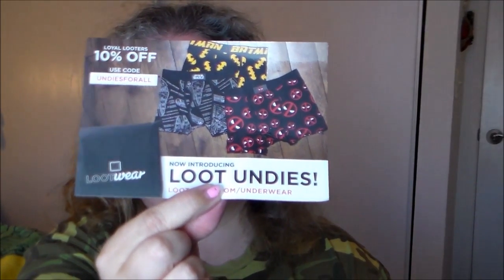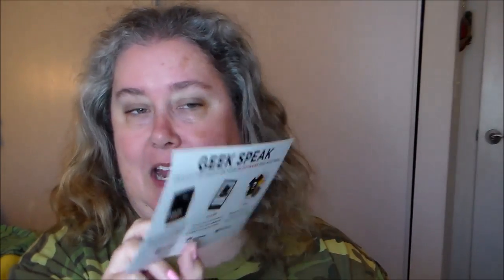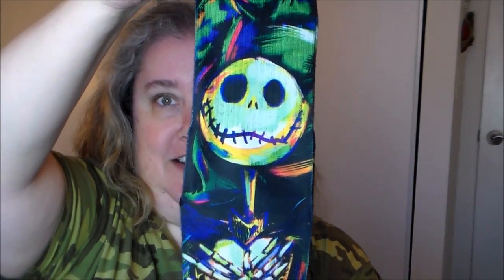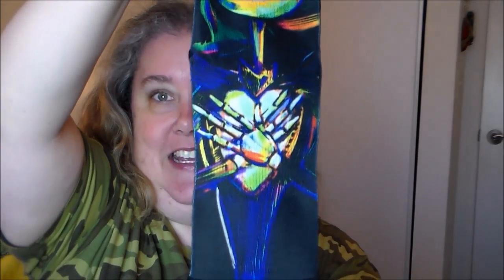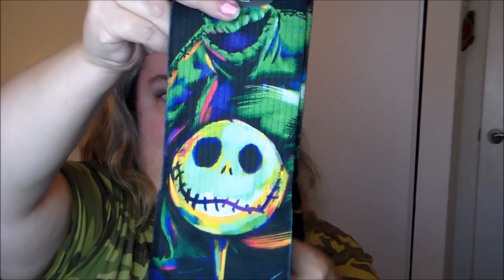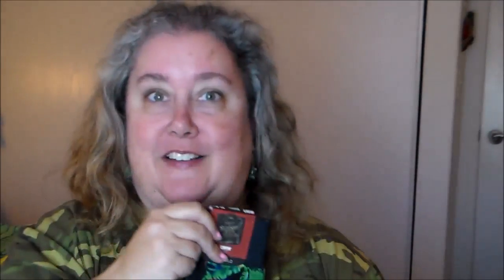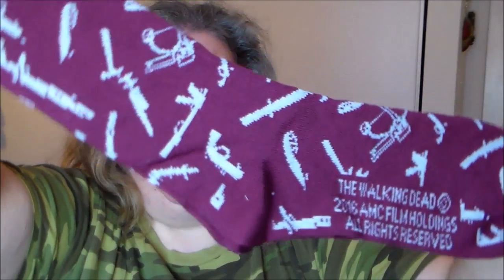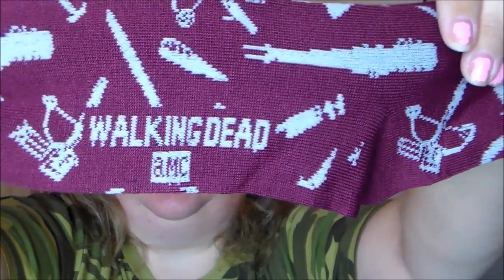LootSocks October 2016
Two more pairs of geek-themed socks to check out in this video.